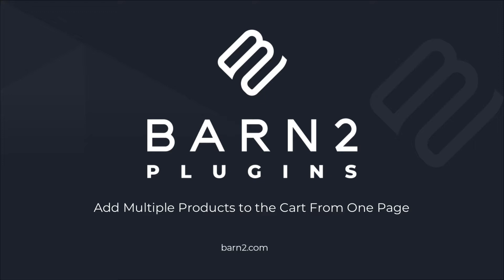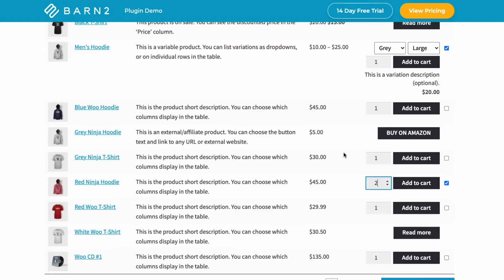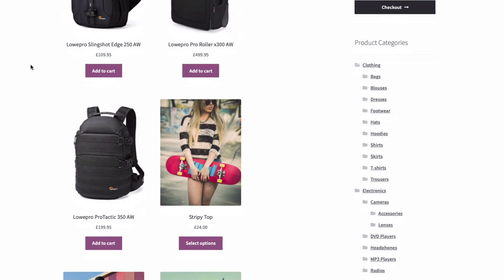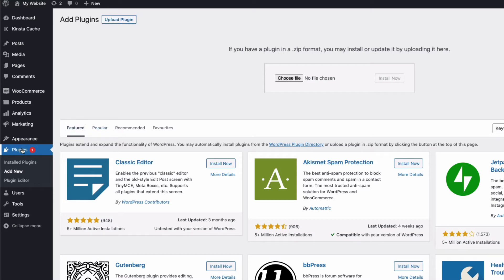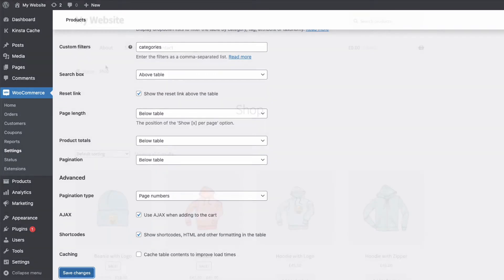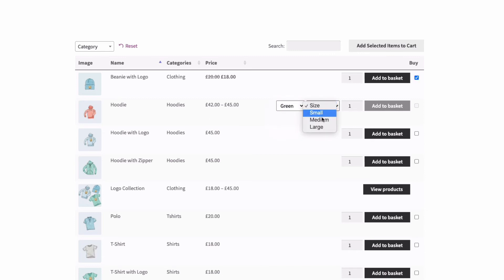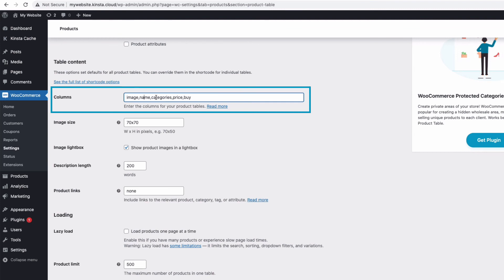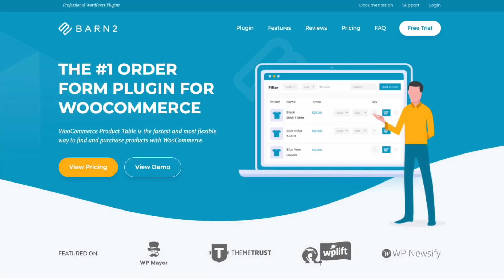How to Add Multiple Products to the Cart From One Page in WooCommerce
This video tutorial shows you how to display your WooCommerce products in a quick one-page order form. Customers can easily choose variations, select quantities and use the multi-select checkboxes to add multiple products to the cart from one page. It uses the WooCommerce Product Table plugin, which you can get

0:00 Introduction
0:19 Example of a store using a Product Table
2:03 How to install the WooCommerce Product Table plugin
2:35 Integrate a Product Table on your store using the Plugin Settings
04:36 Customise the Product Table settings for your store
05:34 Where to download the plugin and get more information